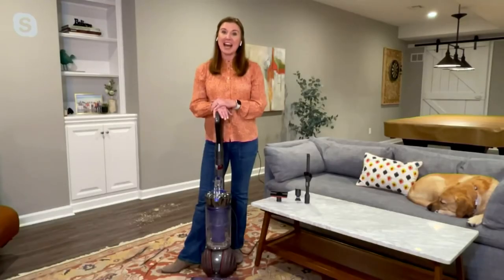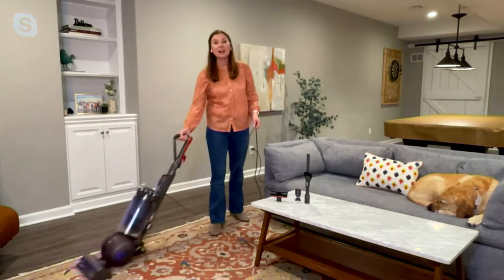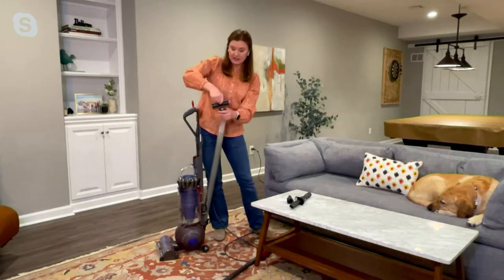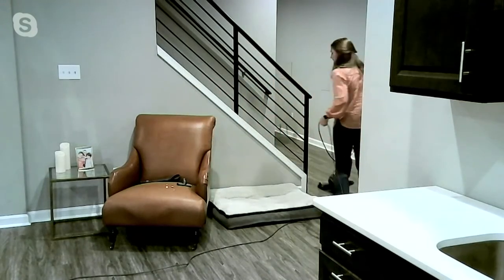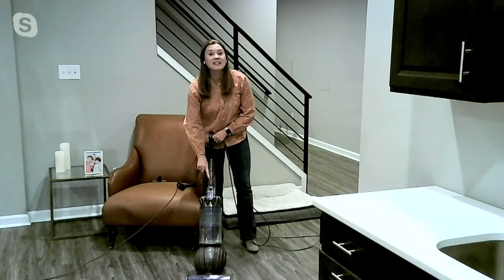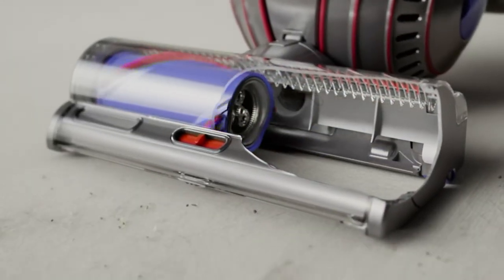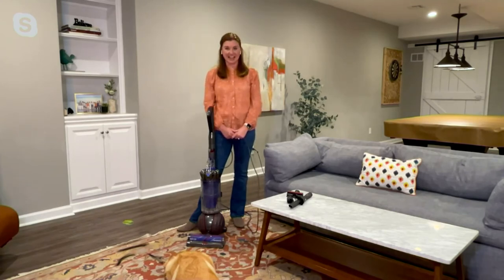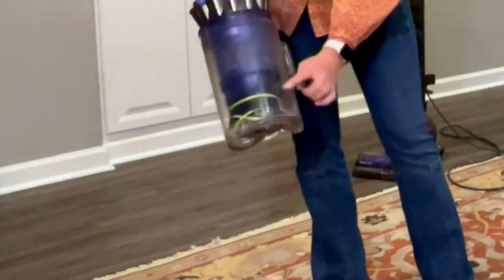Dyson Ball Animal 3 Upright Vacuum on QVC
Dyson Ball Animal 3 Upright Vacuum

Unleash the animal. The Dyson Ball Animal 3 upright vacuum is untethered, free of boundaries, and ready to hit every corner of your home with three cleaning modes to handle a variety of tasks. A simple turn of the wrist easily navigates this powerful machine around furniture and other obstacles in your home. And with detangling technology, wrapped hair is automatically cleared from the brush bar. From Dyson.